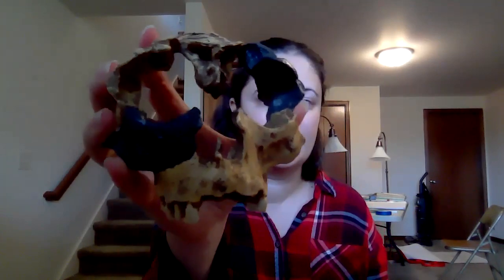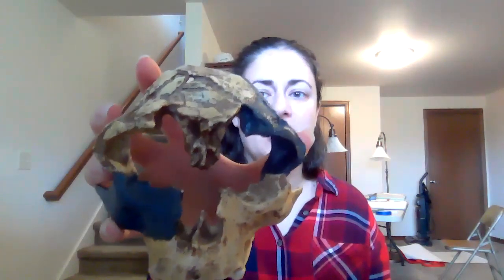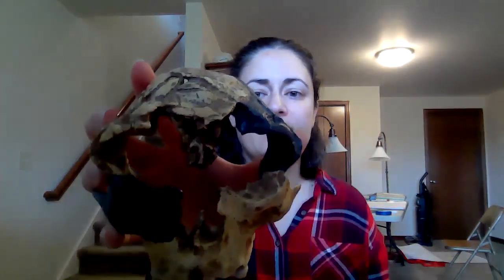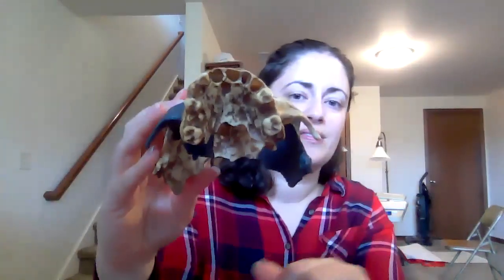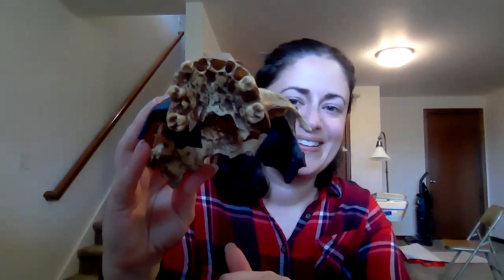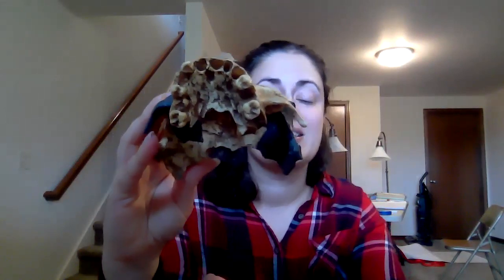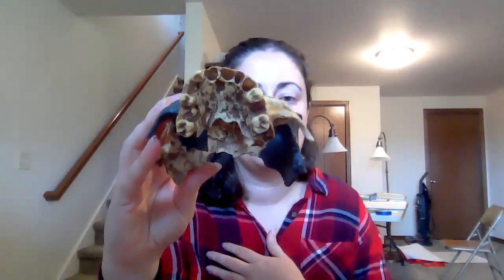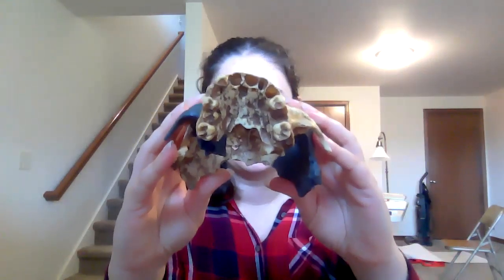Species Shorts: Homo antecessor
You are the product of billions of years of evolutionary change! Approximately 10 million years ago, our ancient ancestors split from the ancestors of modern chimpanzees. This led to the evolution of many different species in the hominin lineage. Ultimately, one species was left standing: ours! Join anthropologist Lindsay Barone to explore the hominins one-by-one in a DNALC Live series called Species Shorts.

In Episode 8, you will:
• Explore the only exclusively European hominin species
• Learn about the oldest hominin DNA ever sequenced